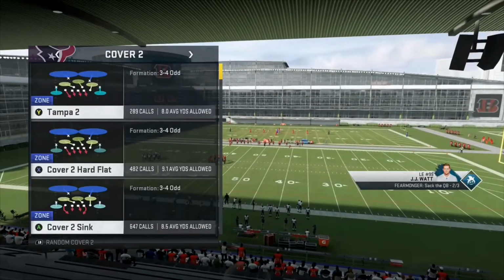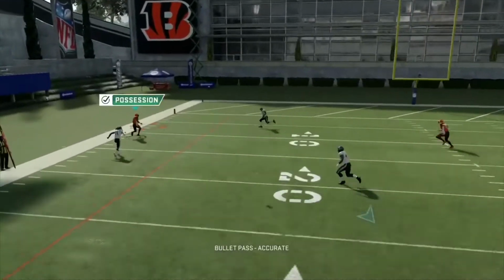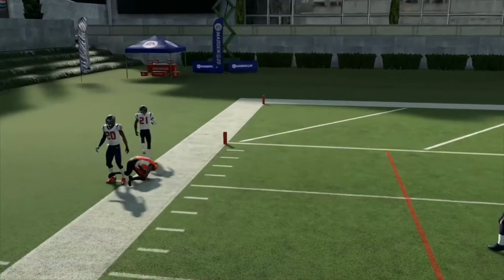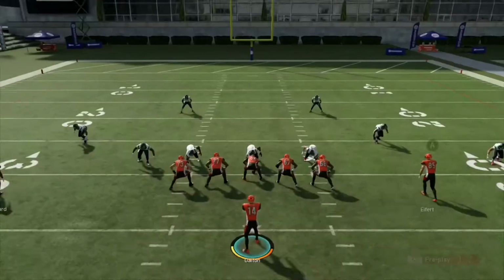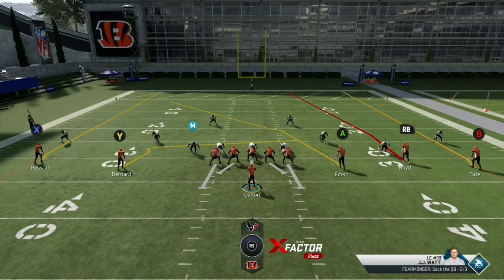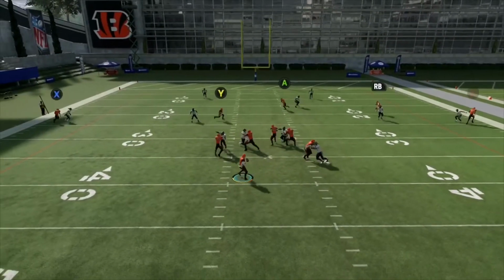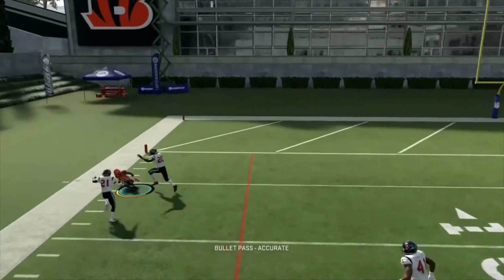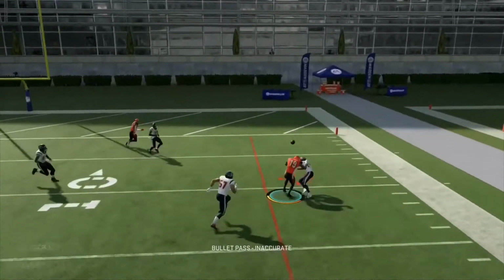FADE ROUTES VS. STREAK ROUTES. WHEN TO USE WHICH?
When to use fades or streaks